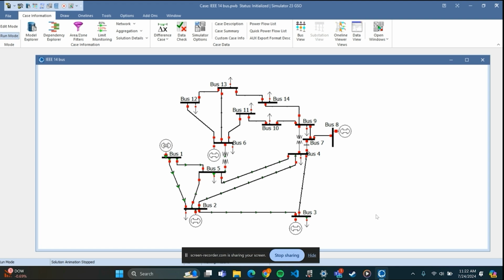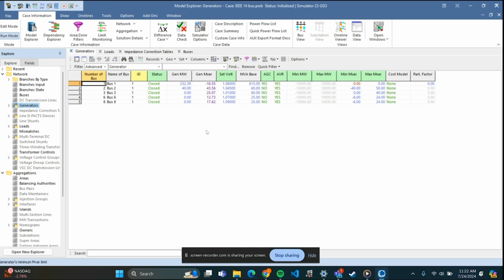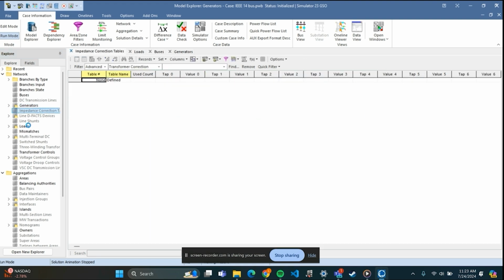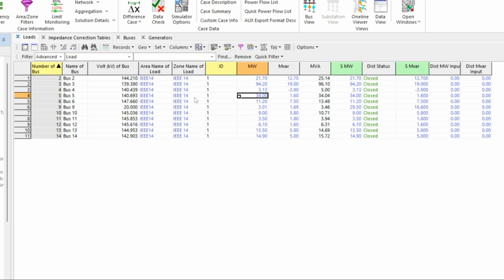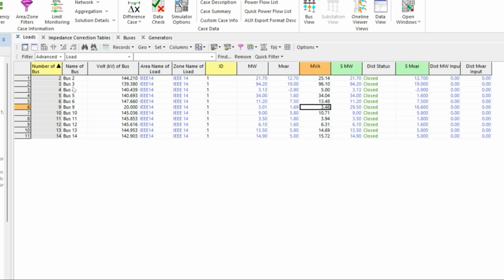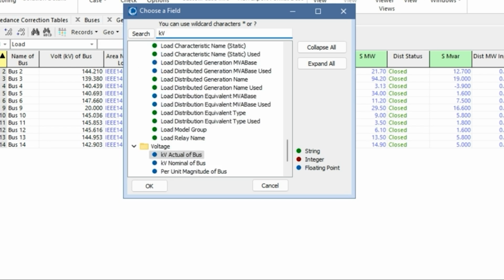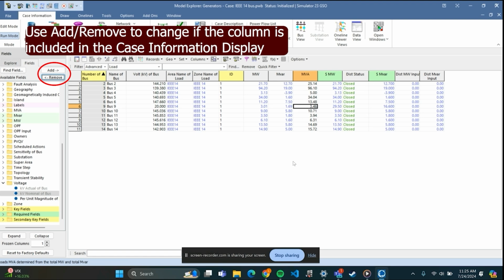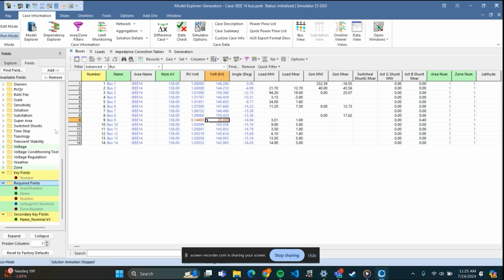Navigating case data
*Navigating case data in PowerWorld | Power System Basics*

In this video, we cover the fundamentals of using Model Explorer and navigating case information using case information display.